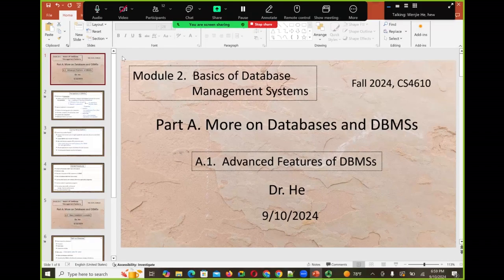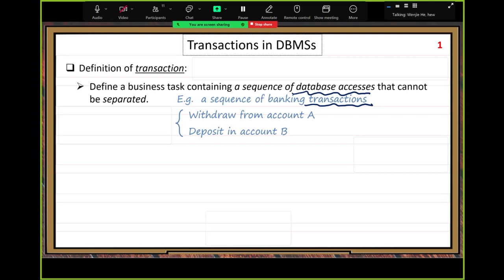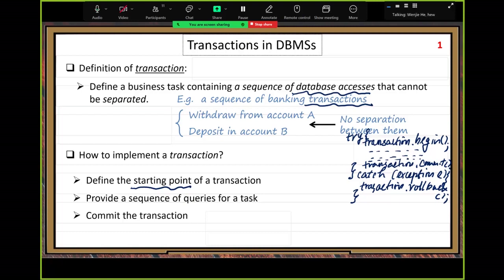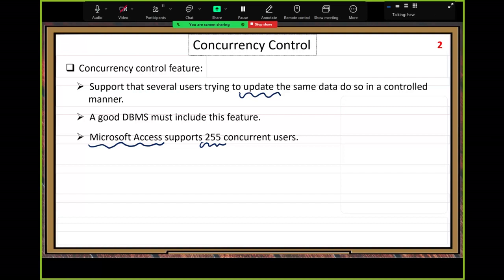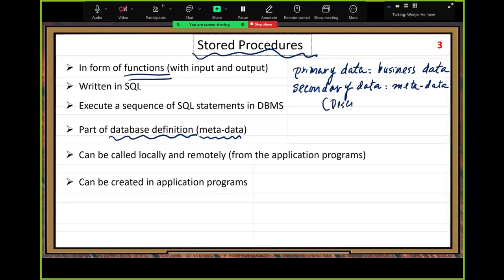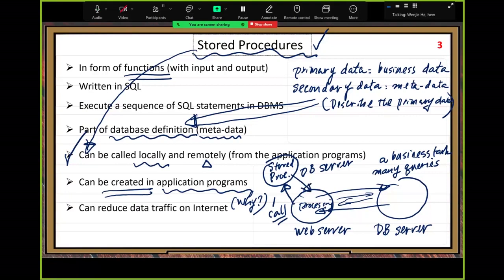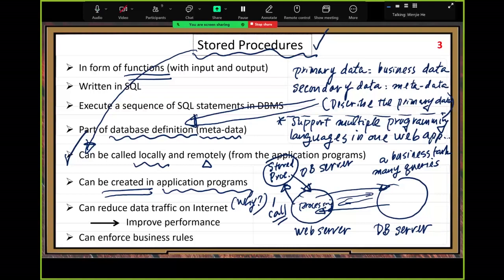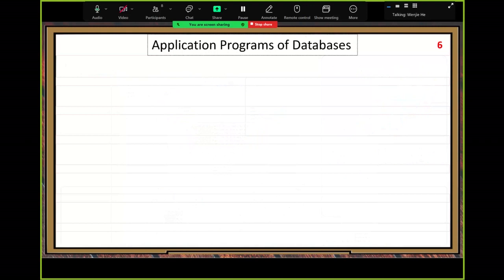CS4610FS24Module2AVideoProc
This video is for teaching at UMSL:  CS4610, Fall 2024, Module 2 Part A. More on Databases and DBMSs